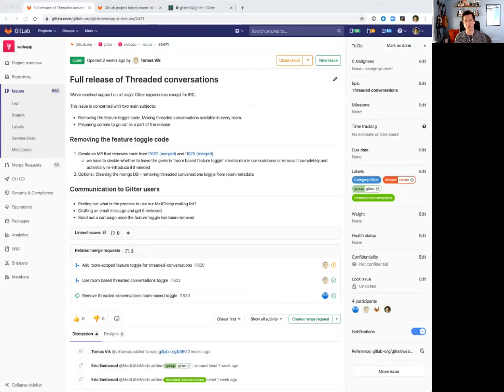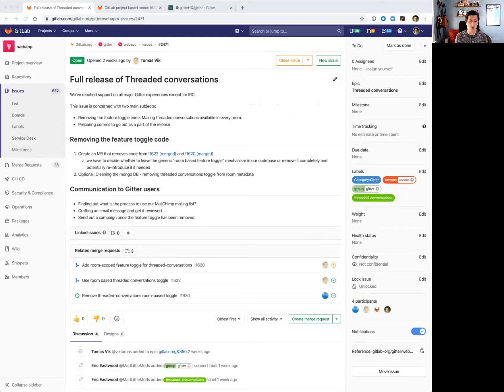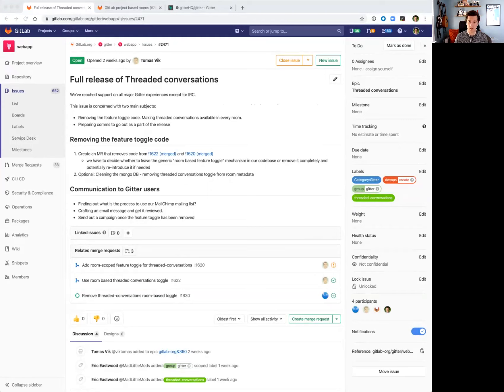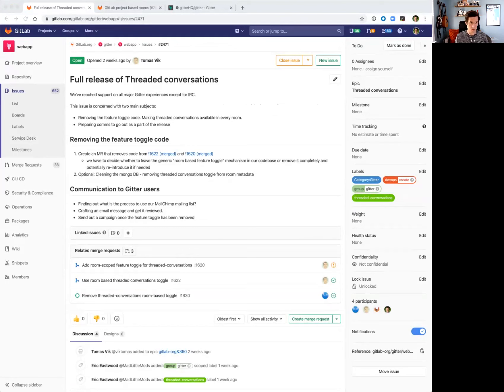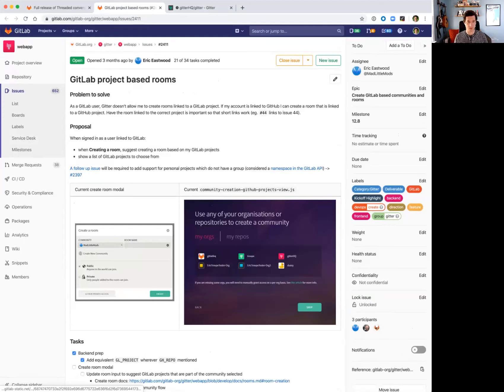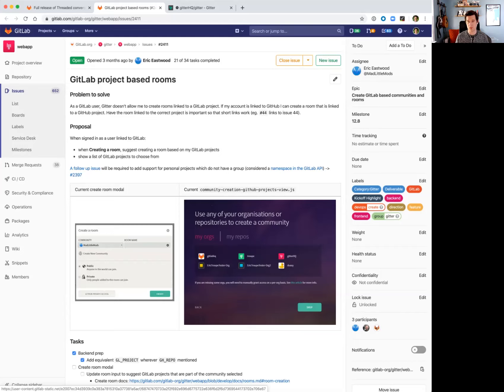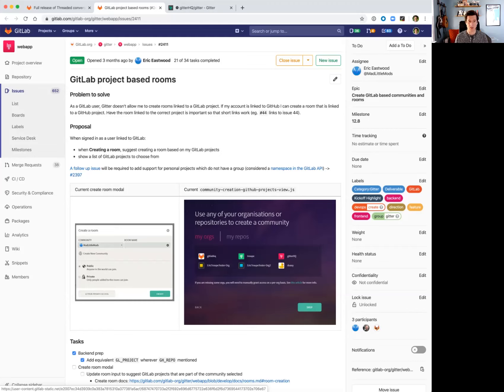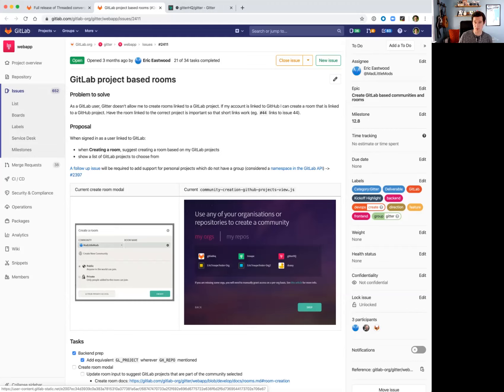GitLab 13.0 Kickoff - Create:Gitter